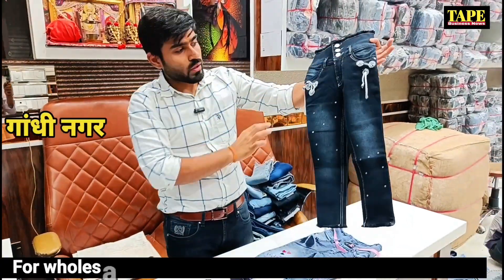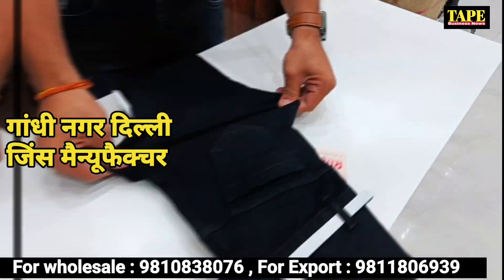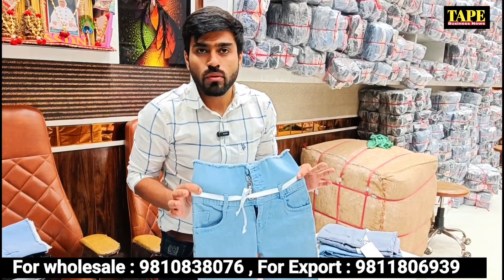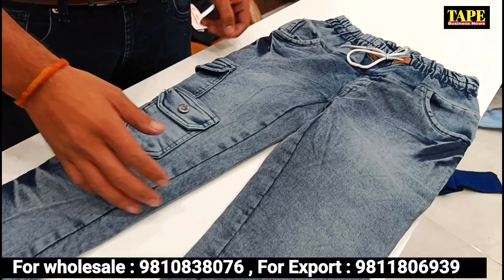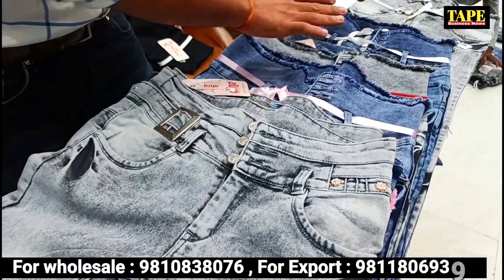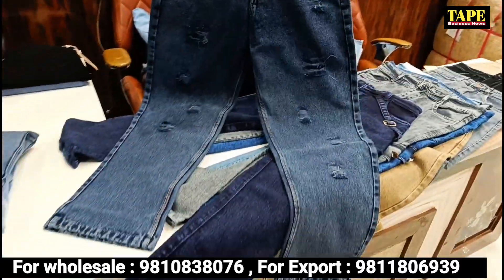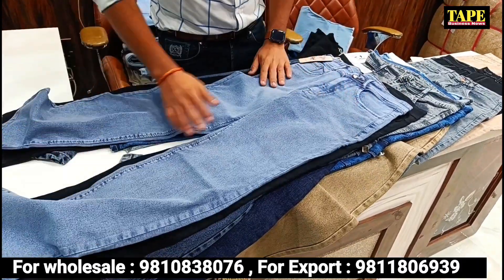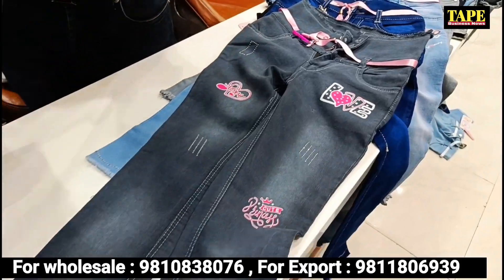kids jeans manufacturer in delhi gandhinagar / gandhinagar wholesale market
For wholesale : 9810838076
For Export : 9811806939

Firm name : Rmr traders

Address : 9/506 subhash road , near tikona park , gandhi nagar , delhi 110031